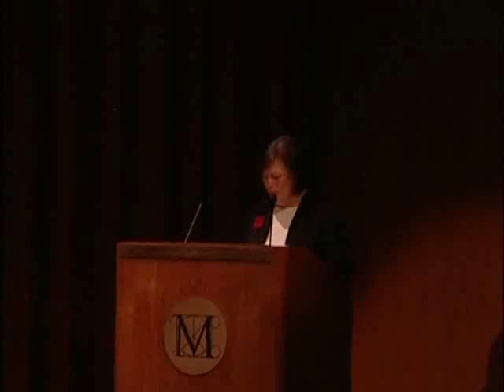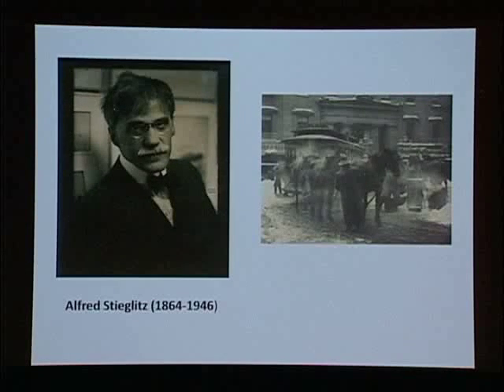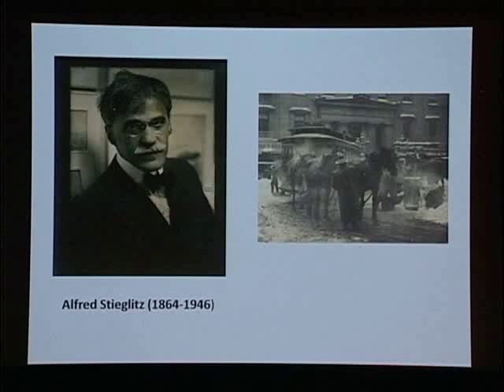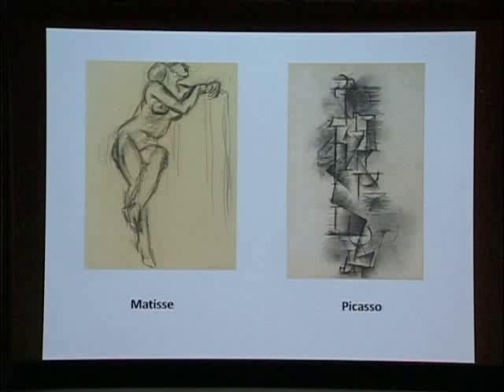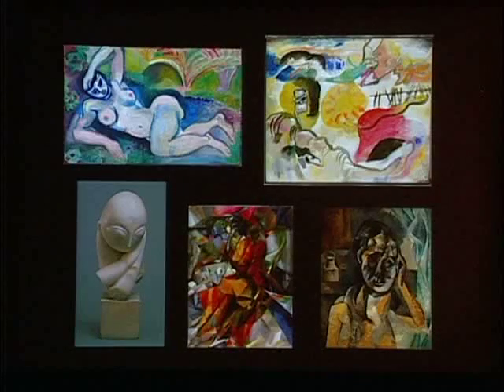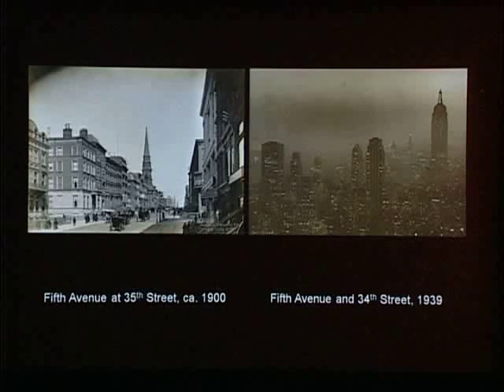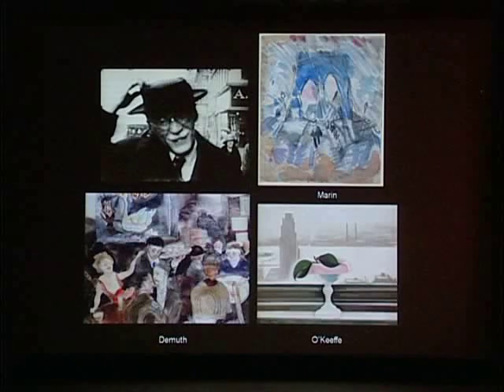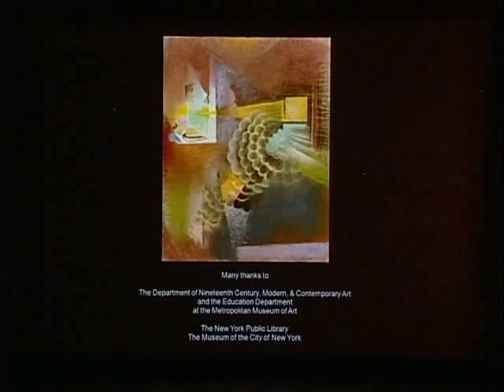Stieglitz and the New York Art Scene (1905-46)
Alfred Stieglitz: His Time, Influence, and Vision
Lisa M. Messinger, associate curator, Department of Nineteenth-Century, Modern, and Contemporary Art, The Metropolitan Museum of Art

Extreme Modernity: The Avant-Garde Looks at New York, 1910--40
Jessica Murphy, research associate, Department of Nineteenth-Century, Modern, and Contemporary Art, The Metropolitan Museum of Art

Related Exhibition:
Stieglitz and His Artists: Matisse to O'Keeffe
October 13, 2011 -- January 2, 2012

The exhibition Stieglitz and His Artists: Matisse to O'Keeffe is made possible by the Iris & B. Gerald Cantor Foundation.